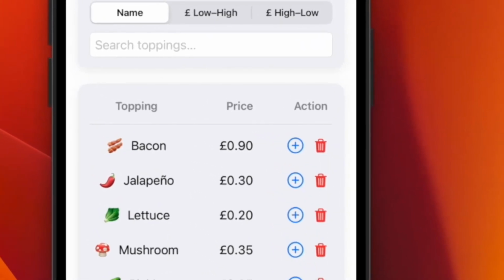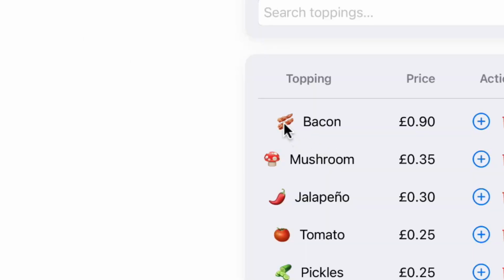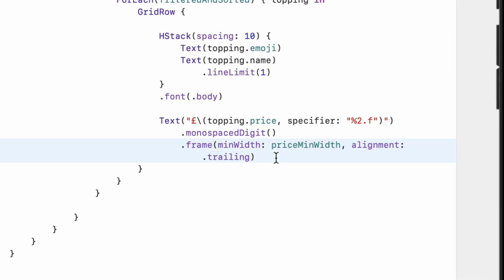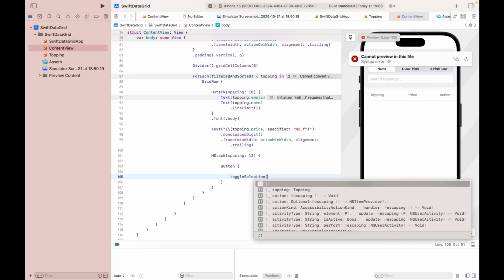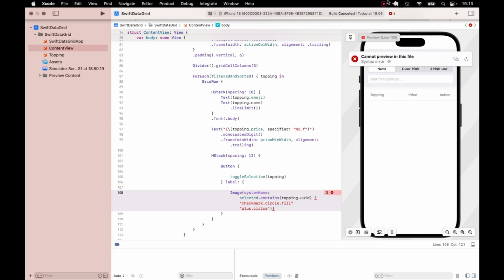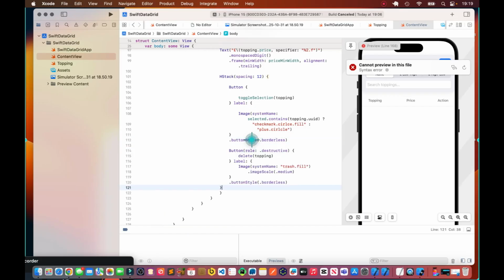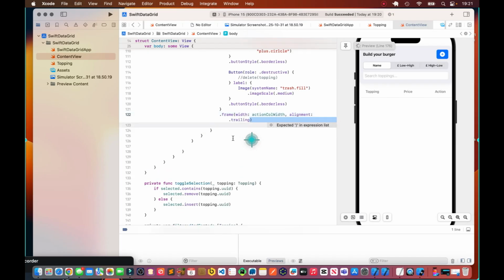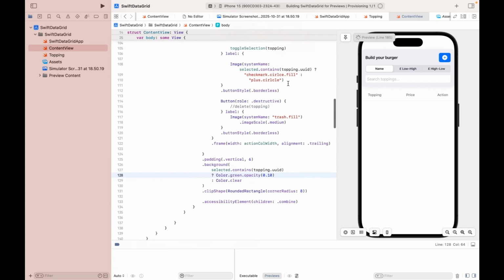Build a Burger Ordering App with SwiftUI & SwiftData (Step-by-Step)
Learn how to build a Burger Builder app using SwiftData and HStack in SwiftUI — step by step!In this tutorial, you’ll discover how to use @Model, @Query, and @Environment(\.modelContext) to create, store, and display toppings in a dynamic SwiftUI layout.
This is the perfect project for beginners who want to understand how SwiftData integrates seamlessly with SwiftUI’s modern layout system — all while building something fun and interactive.
💡 What You’ll Learn:
 • How to use @Model and @Query with SwiftData
 • Display data using HStack in SwiftUI
 • Create, sort, and delete records dynamically
 • Add and manage burger toppings in a live data grid
 • Build a polished SwiftUI app using MVVM best practices

Happy coding! 😊

3 Git Tower – Simplify your Git workflow with this powerful Git client

1 SwiftUI Mastery: Core Data To-Do List with Notifications, Pie Charts & Address Lookup